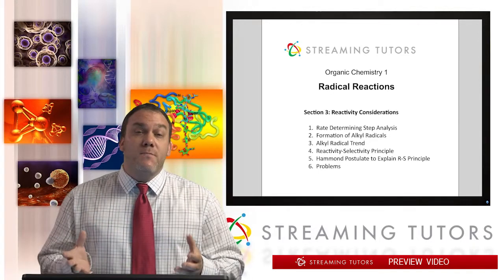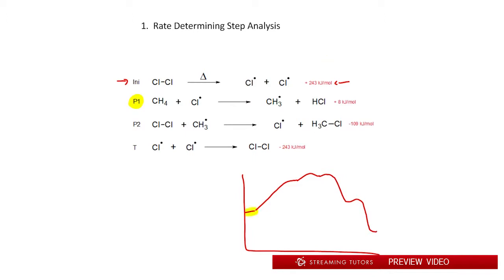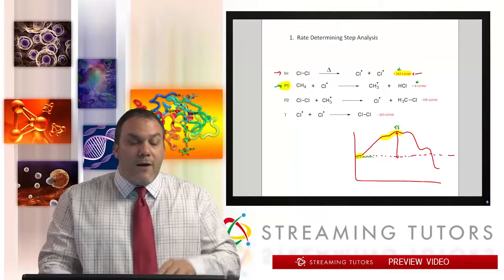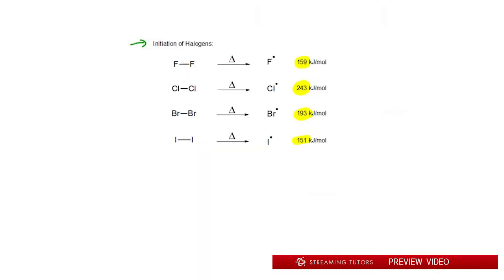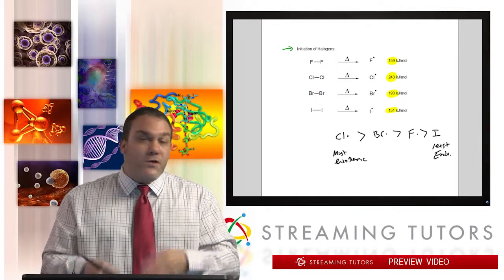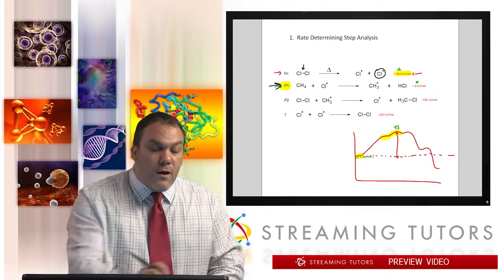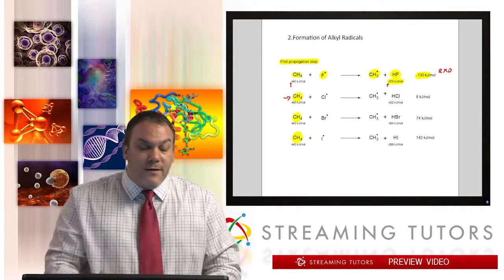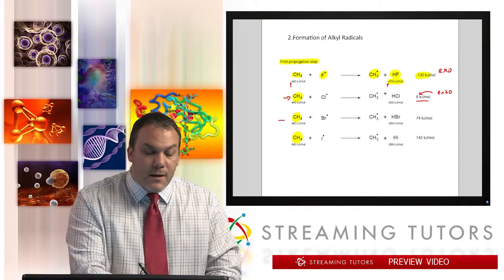Radical Reactions Reactivity Trends tutorial